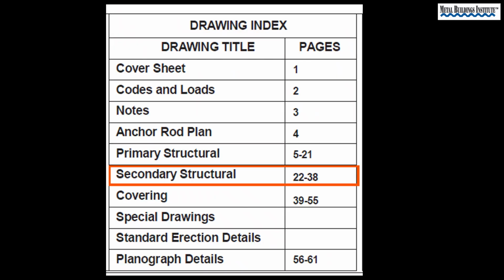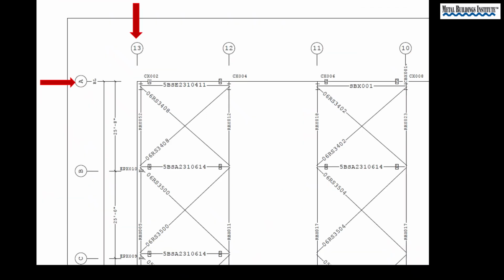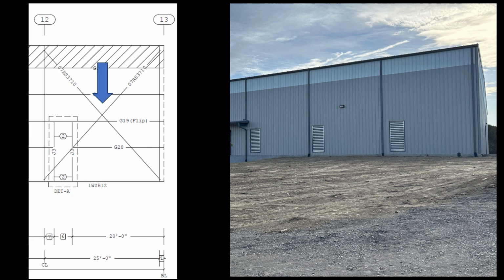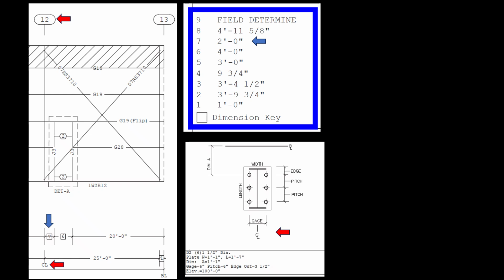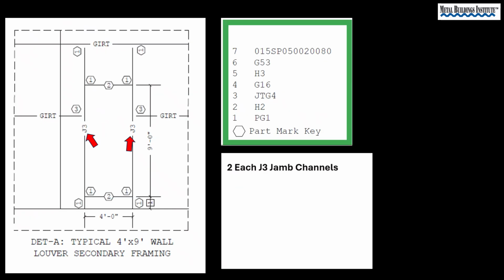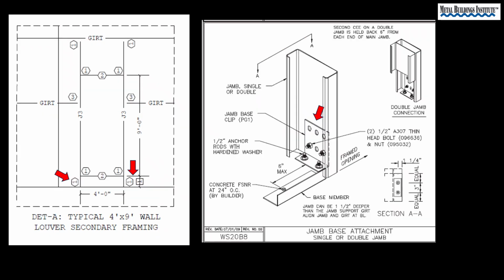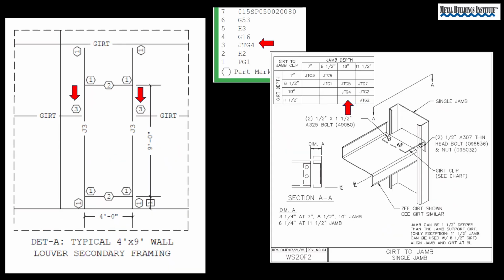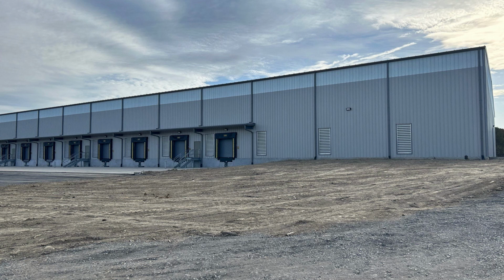MBS Framed Openings Louver Example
Gives students a basic understanding of metal building system drawings for the installation louver framed openings.